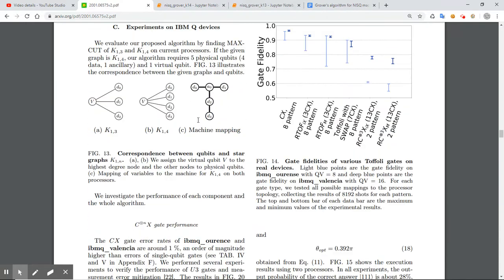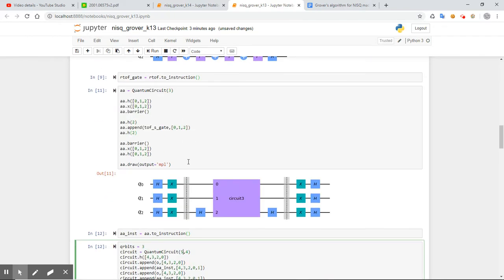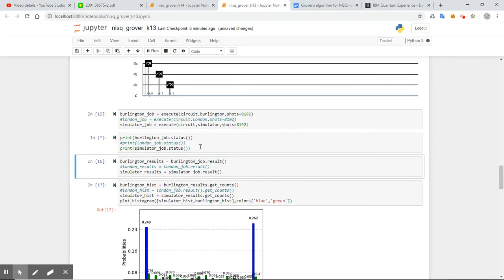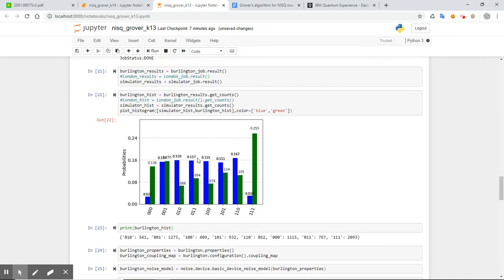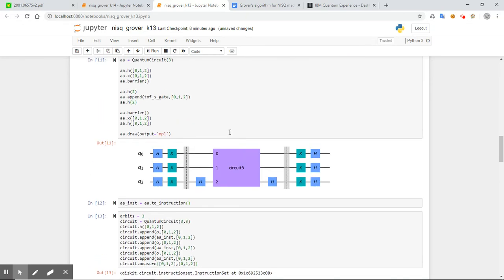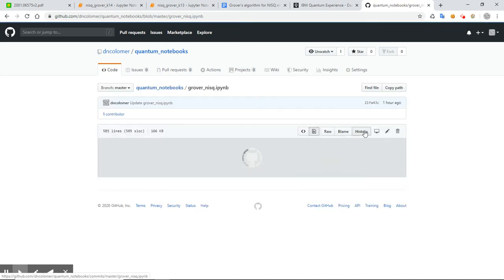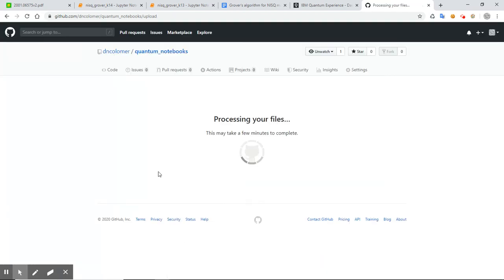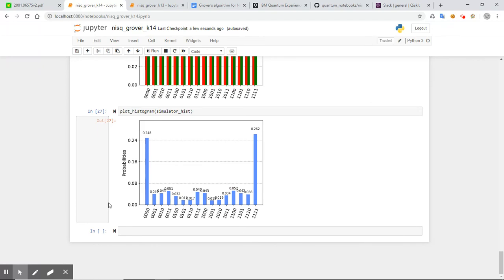Grover's Algorithm [Part 28]